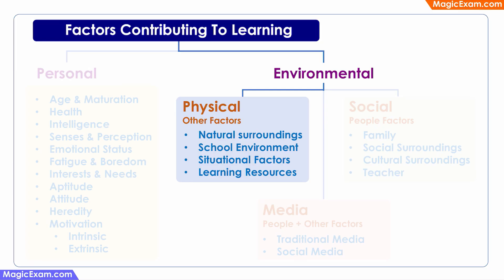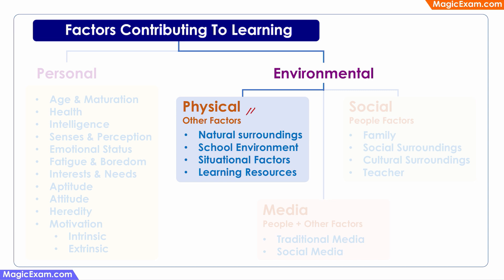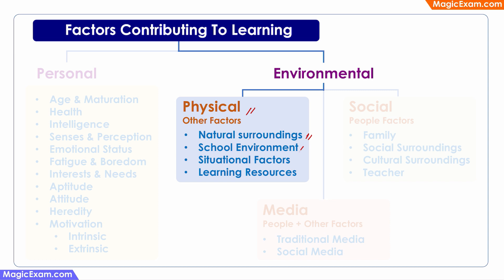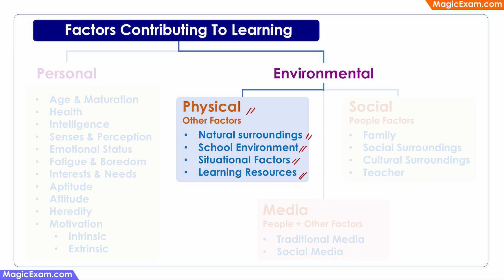Physical Factors Contributing To Learning - CDP Concepts - English Explanation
Physical factors contributing to learning

Natural surroundings
School Environment
Situational Factors
Learning Resources

Factors Contributing To Learning - Personal & Environmental